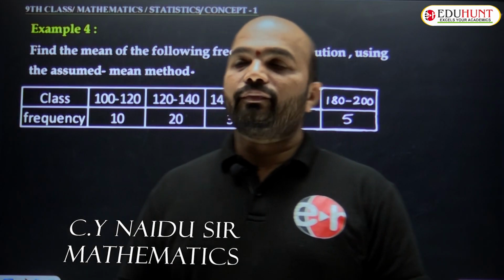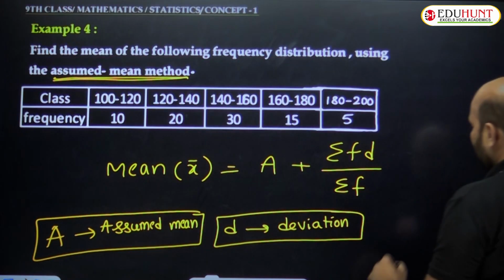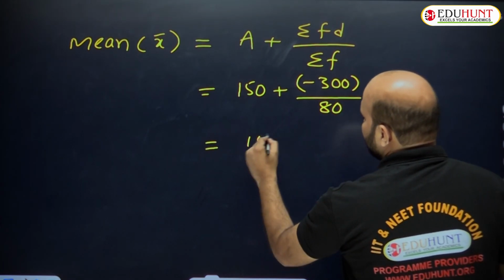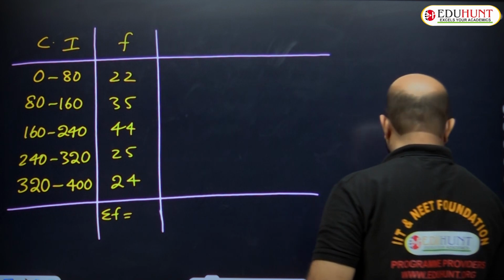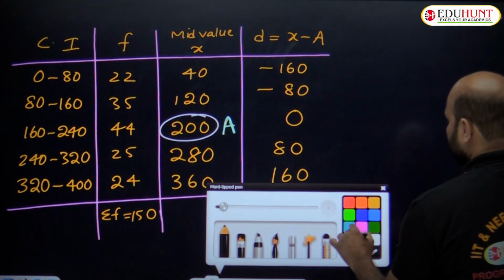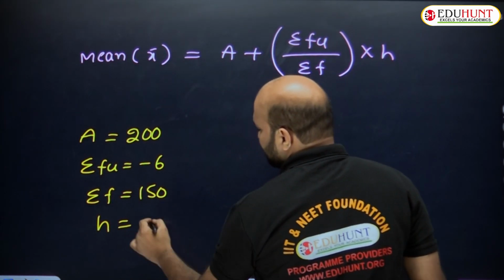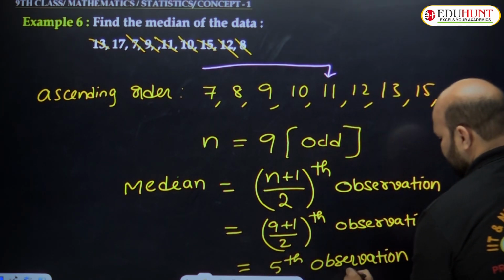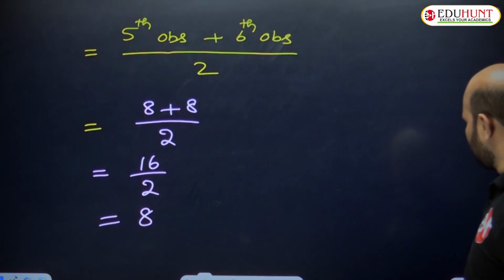2. STATISTICS | CONCEPT-01 | PART -01 | CEAM | 9TH CLASS| MATHEMATICS | DEFINITION